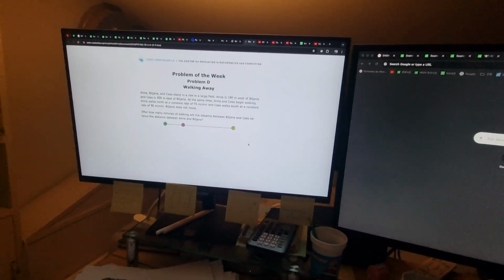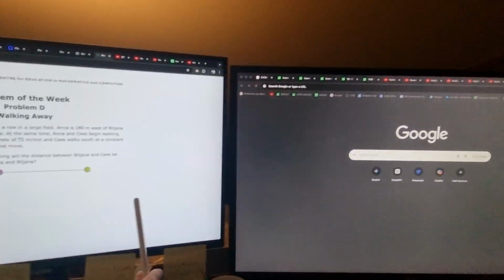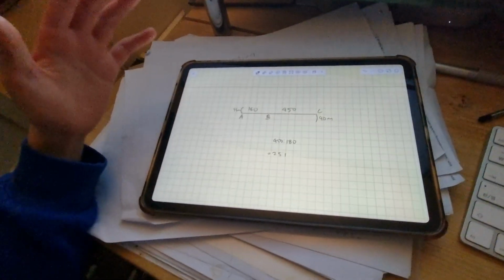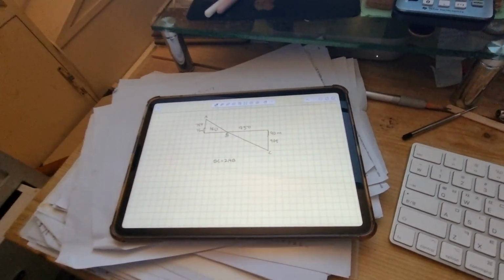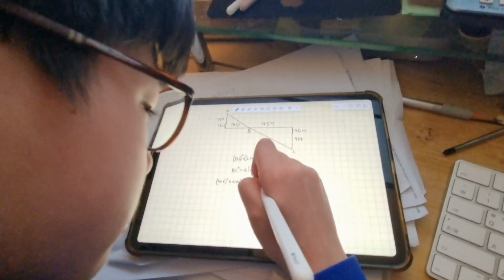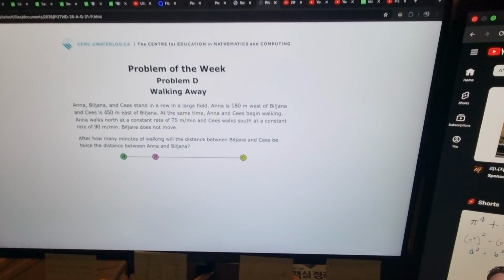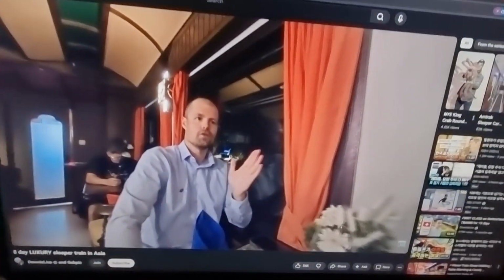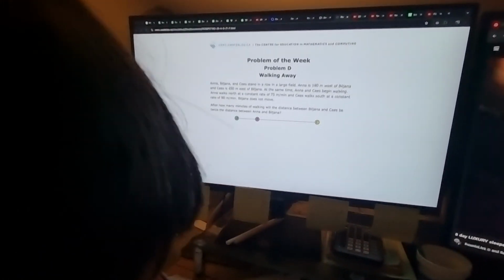Waterloo Problem of Week